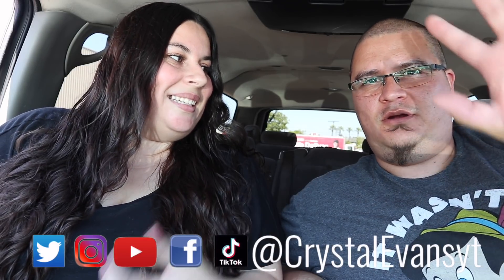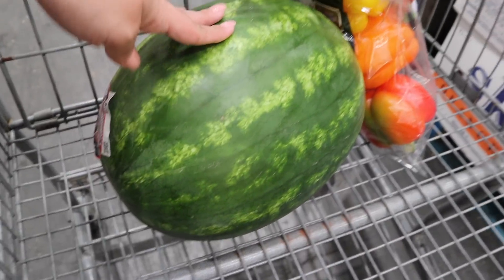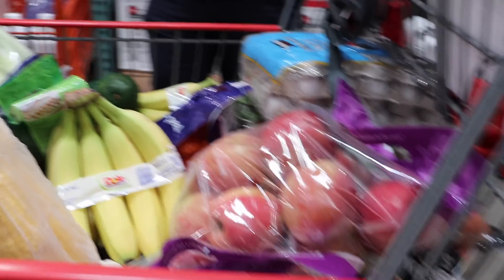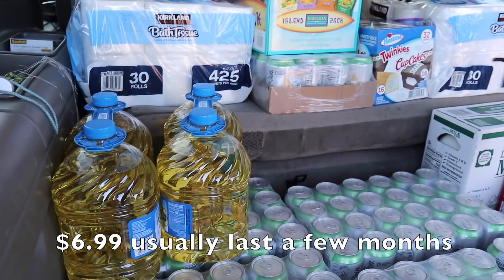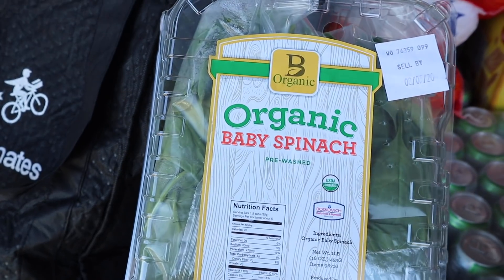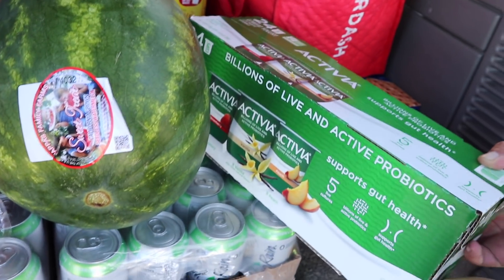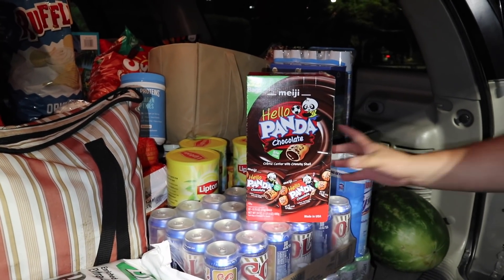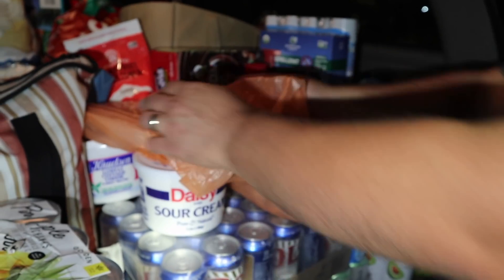*HUGE $1,000 COSTCO 🤯 BUSINESS CENTER SHOP WITH ME & HAUL WITH PRICES | Crystal Evans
Hi guys made it to Costco! If you enjoy watching Costco Hauls and would like to see more feel free to hit that subscribe button and if you enjoy this video please don't forget to give it a thumbs up.

• Videos Mentioned •

♡ WANT TO SEE MORE COSTCO VIDEOS♡

Hi guys and welcome my name is Crystal. Thank you so much for taking the time to check my you tube channel. I am a mom to three girls. We are a family of five. Living in California. I enjoy making videos on you tube. I feel like my purpose in life is to help others. Each video I upload. I want it to have a purpose either to make people happy or motivate you to do something. Life is too short to let it pass by. On my you tube channel. I show you Grocery Hauls, What's for Dinner videos, Recipes and How to videos, as well as Lunch Ideas What I pack for my husband lunch. I also have a family vlog channel if you want to see more mom life and family content called Familia Adventures. Link is above. I am a mama bear who loves Jesus and her iced coffee.